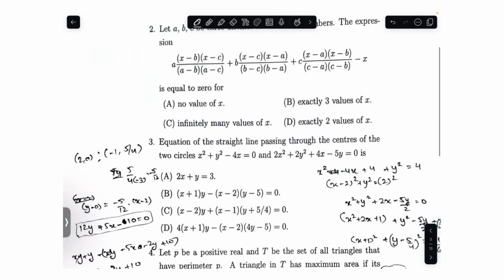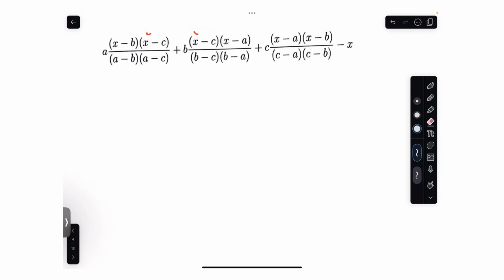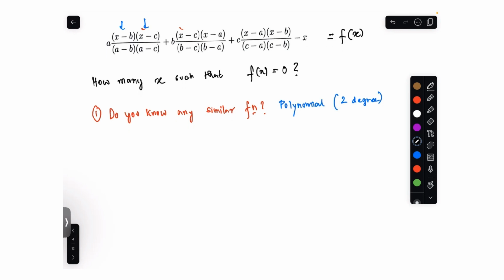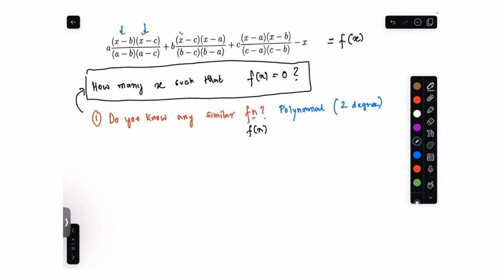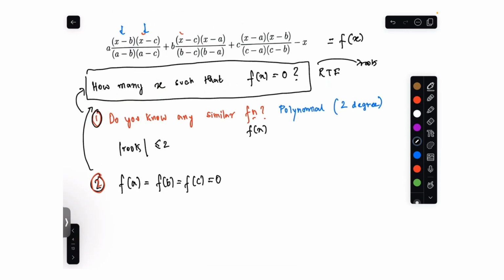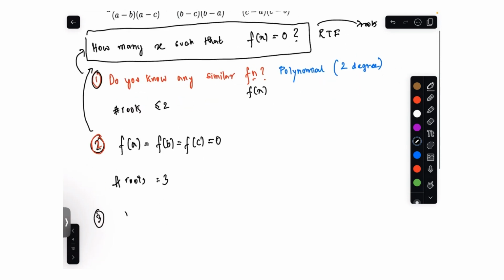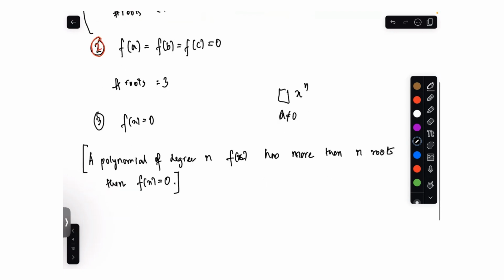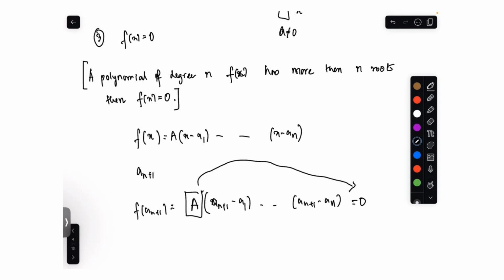ISI M.Stat ENTRANCE 2024 | Problem 2 | Cheenta